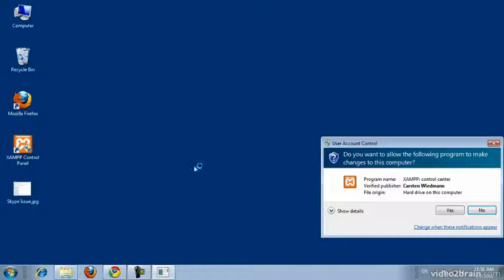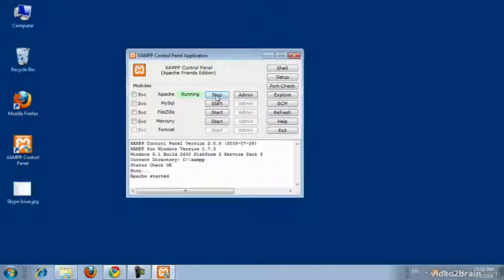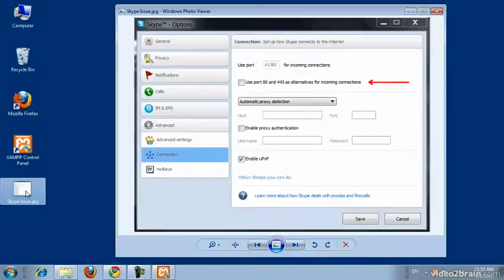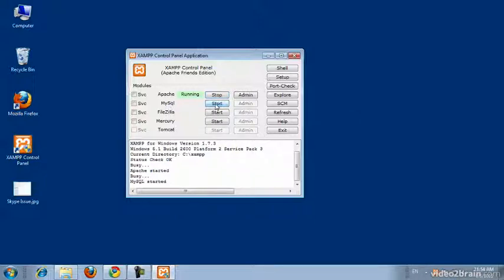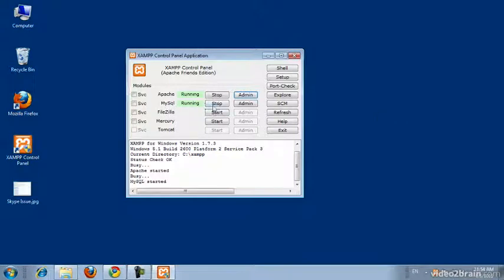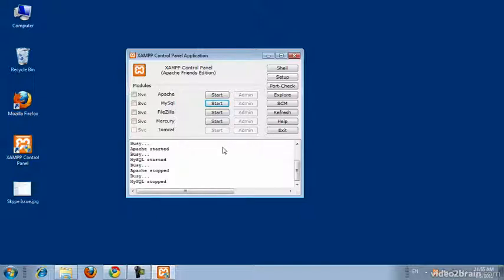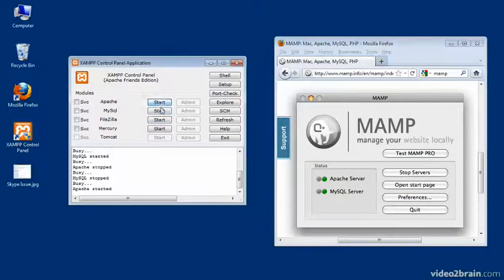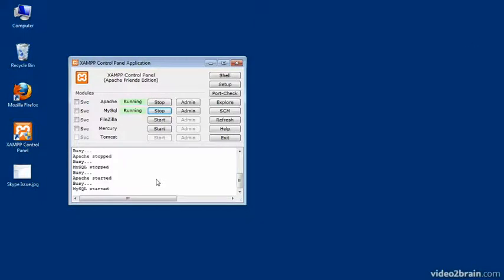Xây data driven website với Dreamweaver CS.5 chapter 2 phần 4